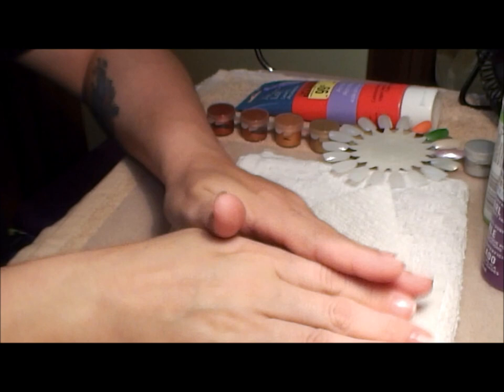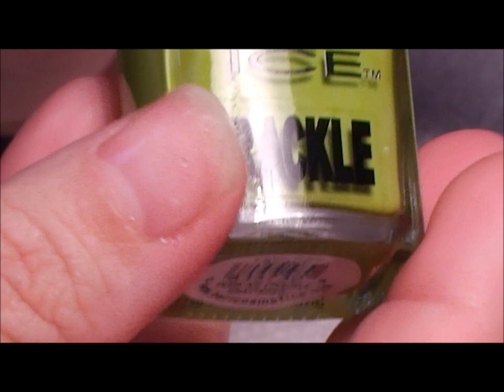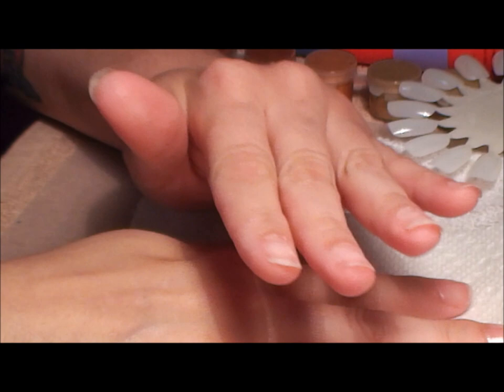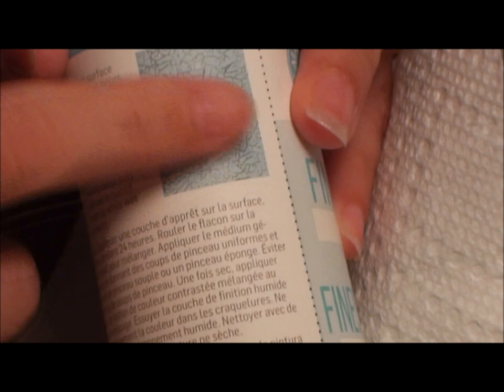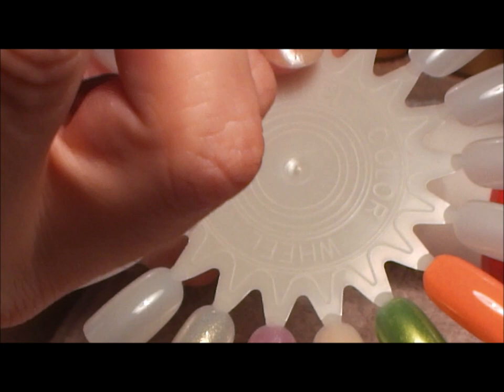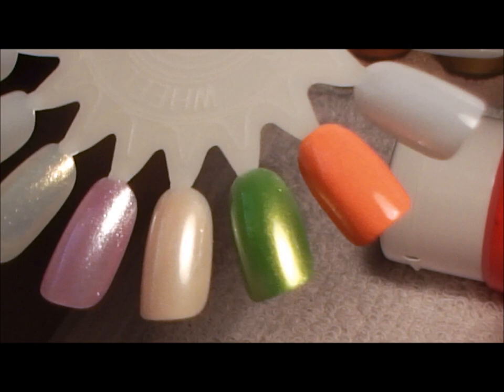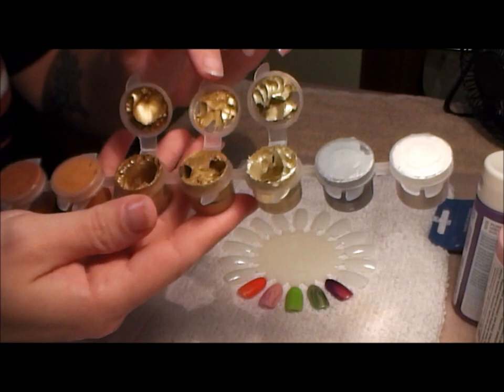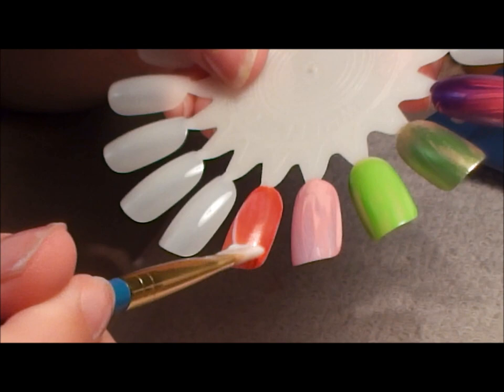Martha Stewart Crackle paint and project coloring "Failure"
I wanted to do a DIY video on using the crackle paint on nails. but what a failure LOL